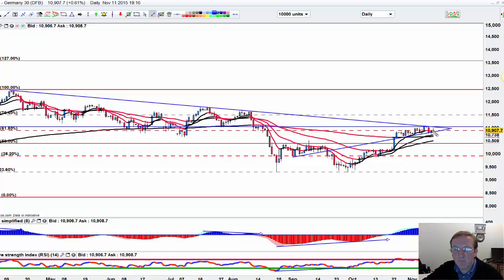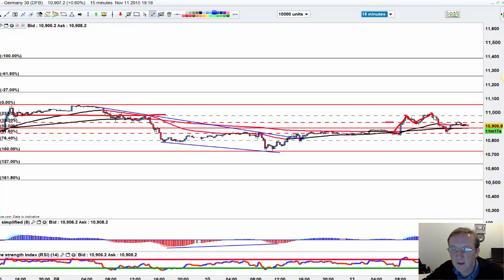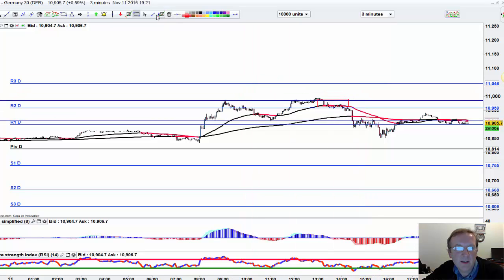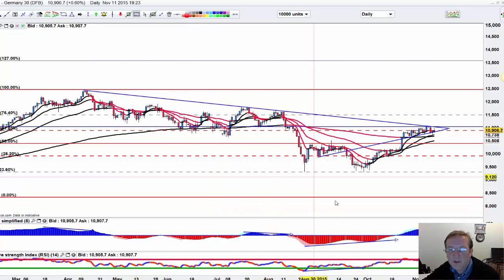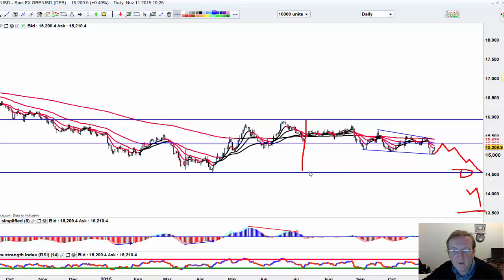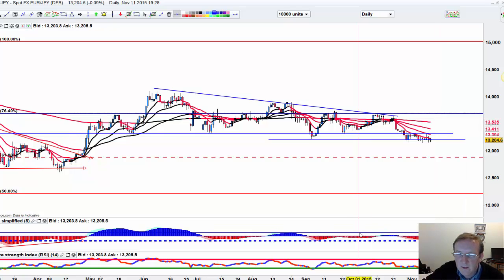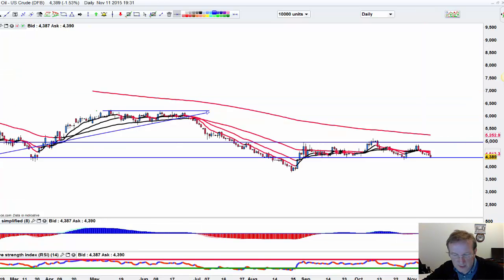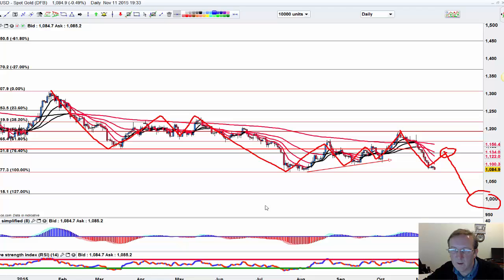UK jobs lifts the gbp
GBP oushed uo from support today. What to expect from here